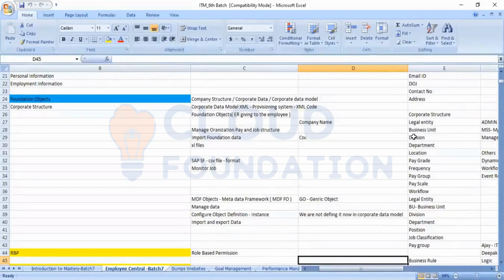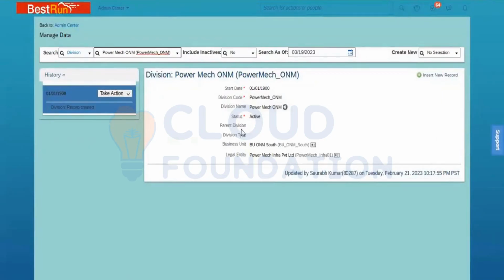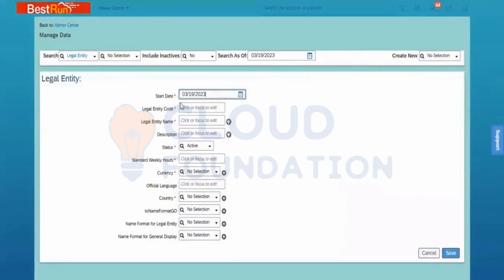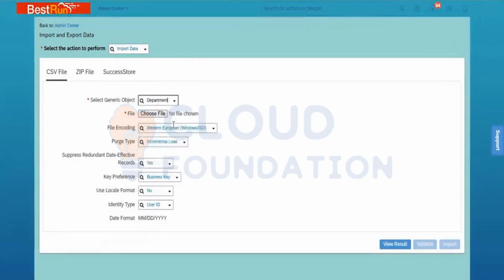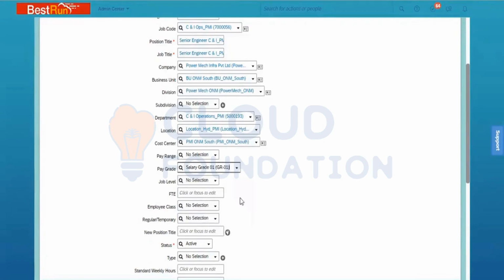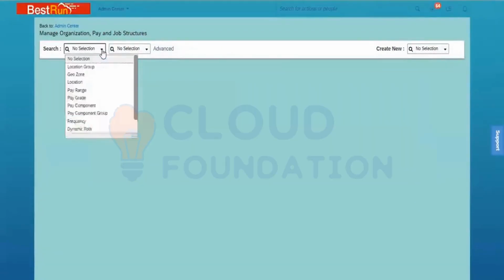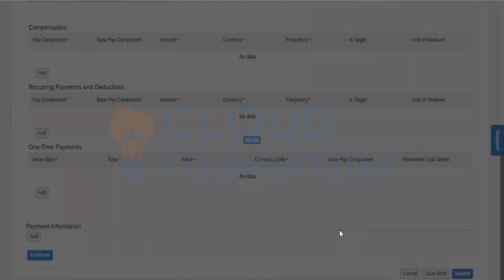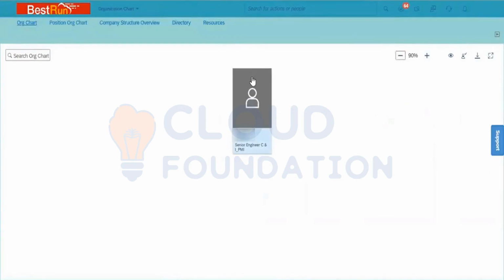SAP SuccessFactors Data Import & Export Explained | Master Data Management | CloudFoundation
🔥 Unlock the Power of Data Import and Export in SAP SuccessFactors! 📊🚀
Want to efficiently manage employee data across your HCM system? Learn how SAP SuccessFactors enables you to import, export, and manage data using advanced tools and templates. This video tutorial walks you through:

✅ What is Data Import & Export in SuccessFactors? – Understand key concepts for employee and organizational data management 📁🔄
✅ Best Practices for Data Templates – Learn how to structure and prepare your data for smooth processing 📋🧠
✅ Hands-on Demo – Real-world walkthroughs of importing and exporting data using Admin Center & Integration Center ⚙️🔧

💡 Why Learn Data Management in SuccessFactors?
🔸 Ensure accurate HR data synchronization across modules 💬🔁
🔸 Save time with bulk data operations and automation ⏱️📦
🔸 Improve data quality, compliance, and governance 🛡️📜

🎯 What You’ll Learn:
📌 Overview of Admin Center Data Tools
📌 Full Cycle: Importing, Exporting & Validating Data
📌 Working with Employee Central and Foundation Object Data
📌 Error Handling, Correction, and Revalidation Techniques
📌 Using Integration Center for Scheduled Exports
📌 Best Practices for Data Mapping and Reusability

📘 Bonus Topics:
🔍 CSV File Formats & Template Tips
🔍 Mass Uploads via Import Tools
🔍 Field-Level Mapping & Permissions
🔍 Common Issues & Debugging Data Errors
🔍 Secure File Transfers with SFTP in Integration Center

Importing Employee Data in Bulk
Export Templates for HR Reporting
Mastering the Admin Center Data Tools
Integration Center File Scheduling
Validating & Correcting Import Errors
Data Mapping for Employee Central
SFTP Configuration for Automated Flows
End-to-End HR Data Workflows
SAP SuccessFactors Dev Best Practices
Custom Field Handling in Import Templates
HRIS Sync with Master Data Imports
Secure Data Management Techniques
SuccessFactors Data Governance
Managing Org Structure and Position Data